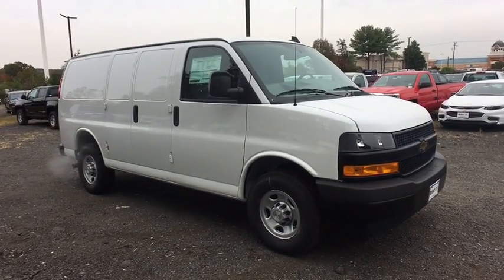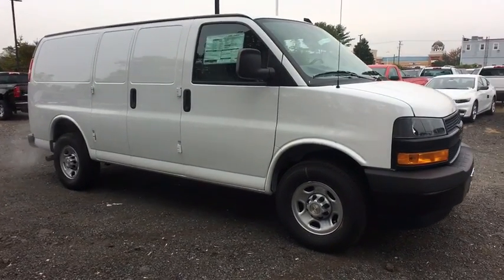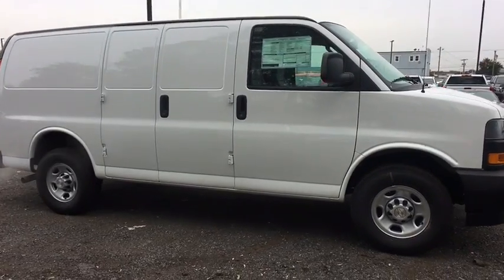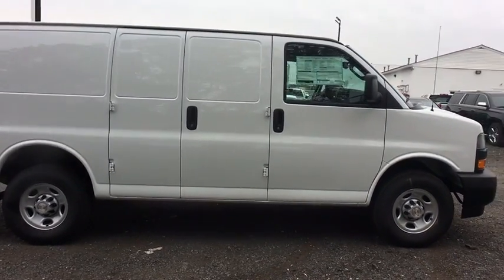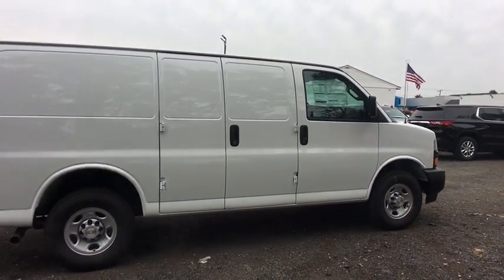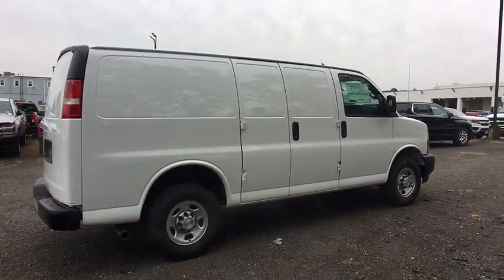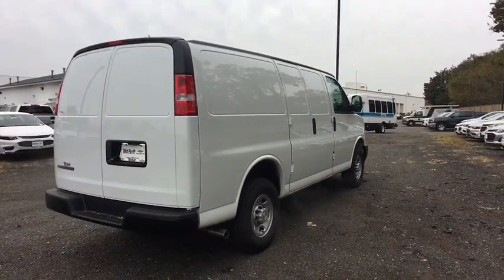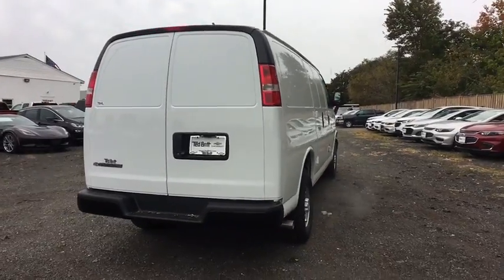2018 Chevrolet Express Cargo Van Sterling, Leesburg, Vienna, Chantilly, Fairfax, VA T80864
Summit White New 2018 Chevrolet Express Cargo Van available in Sterling, Virginia at Ted Britt Chevrolet. Servicing the Leesburg, Vienna, Chantilly, Fairfax, VA area.
2018 Chevrolet Express Cargo Van  - Stock#: T80864 - VIN#: 1GCWGAFP3J1343851

2018 Chevrolet Express 2500 Work VanbrbrPriced below KBB Fair Purchase Price! Price includes: $3;500 - General Motors Consumer Cash Program. Exp. 11/30/2018; $500 - GM Lease Loyalty Towards Purchase Private Offer. Exp. 11/30/2018
ENGINE  4.3L V6|Bumpers  front and rear painted Black with step-pad|Door  swing-out passenger-side  60/40 split|Glass  Solar-Ray light-tinted  all windows|Headlamps  dual halogen composite|Mirrors  outside manual  Black|Tires  front LT245/75R16E all-season  blackwall|Tires  rear LT245/75R16E all-season  blackwall|Wipers  front intermittent wet-arm with pulse washers|Assist handles  driver and right-front passenger|Cargo tie-downs 6 D-ring attachments on cargo area floor (Not available with (Y3H) Paratransit Package  (5BV) Upfitter electrical provisions or (ZP6) 5-passenger Express Crew Van.)|Console  engine cover with open storage bin|Cup holders  3 on the engine console cover|Defogger  side windows|Floor covering  full-length Black rubberized-vinyl (Not available with (RFM) rear floor covering delete  (5BV) Upfitter electrical or (PCH) Hotel Shuttle Package.)|Headliner  cloth  over driver and passenger|Instrumentation  analog with speedometer  odometer with trip odometer  fuel level  voltmeter  engine temperature and oil pressure|Lighting  interior with 4 dome lights 1 overhead and 3 LED's on cross members in cargo area  includes defeat switch and door handle-activated switches|Oil life monitor|Steering wheel  steel sleeve column with theft-deterrent locking feature  Black|Theft-deterrent system  vehicle  PASS-Key III|Tow/haul mode selector  instrument panel-mounted|Trim panels  hinged rear side doors and hinged rear doors (Not available with (Y3H) Paratransit Package or (5BV) Upfitter electrical provisions.)|Visors  driver and front passenger  cloth  padded|Warning tones  headlamp on and key-in-ignition|Alternator  105 amps (Not available with (Y3H) Paratransit Package  (C69) rear air conditioning  (9L7) Wiring junction block equipment accessory  (5BV) Upfitter electrical provisions or (LWN) 2.8L Duramax Turbo-Diesel engine.)|Battery  600 cold-cranking amps  maintenance-free with rundown protection and retained accessory power|Body  standard|Brakes  4-wheel antilock  4-wheel disc|Cooling  external engine oil cooler (Not available with (LWN) 2.8L Duamax Turbo-Diesel engine.)|Engine  4.3L V6 with Direct Injection and Variable Valve Timing  includes aluminum block construction (276 hp [206 kW] @ 5200 rpm  298 lb-ft of torque [404 Nm] @ 3900 rpm) (Reference the Engine/Axle page for availability.)|Exhaust  aluminized stainless-steel muffler and tailpipe|Frame  full-length box ladder-type|Fuel tank capacity  mid-frame and approximately 31 gallons (117.3L)|GVWR  8600 lbs. (3901 kg) (Reference the Engine/Axle page for availability.)|Rear axle  3.42 ratio (Reference the Engine/Axle page for availability.)|Rear wheel drive|Steering  power|Suspension  front independent with coil springs and stabilizer bar|Suspension  rear hypoid drive axle with multi-leaf springs|Transmission oil cooler  external (Not available with (LWN) 2.8L Duramax Turbo-Diesel engine.)|Air bags  driver and right-front passenger  seat-mounted side-impact and head curtain side-impact (Always use safety belts and the correct child restraints. Children are safer when properly secured in a rear seat in the appropriate child restraint. See the Owner's Manual for more information.)|Brake/transmission shift interlock  for automatic transmissions|Chevrolet Connected Access with 10 years of standard connectivity which enables services such as  Vehicle Diagnostics  Dealer Maintenance Notification  Chevrolet Smart Driver  Marketplace and more  EFFECTIVE WITH SALES STARTING 5/1/2018. (Included and only available with (UE1) OnStar. Limitations apply. Not transferable. Standard connectivity available to original purchaser for ten years from the date of initial vehicle purchase for model year 2018 or newer Chevrolet vehicles. See onstar.com for details and further plan limitations. Connected Access does not include emergency or security services. Availability and additional services enabled by Connected Access are subject to change.)|Daytime Running Lamps|Door beams  steel-side|Hill Start Assist|StabiliTrak  traction assistance and vehicle stability enhancement system